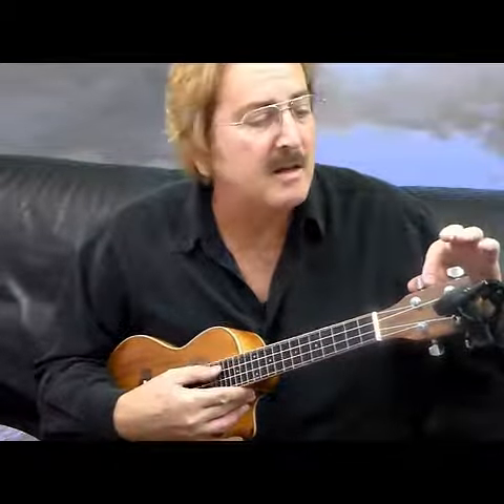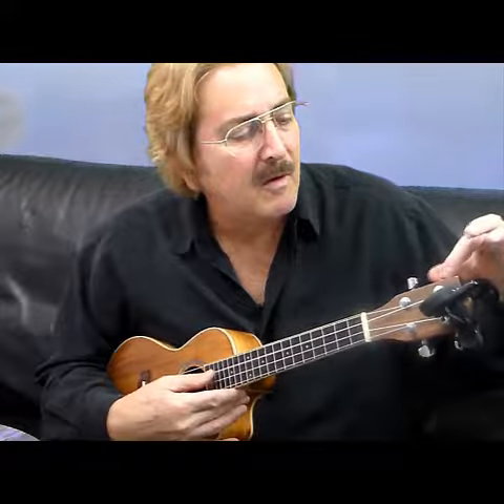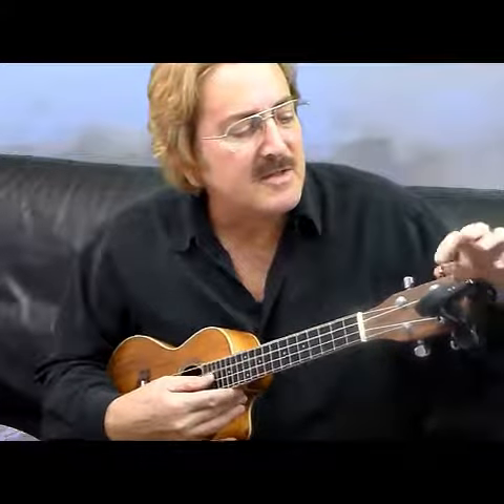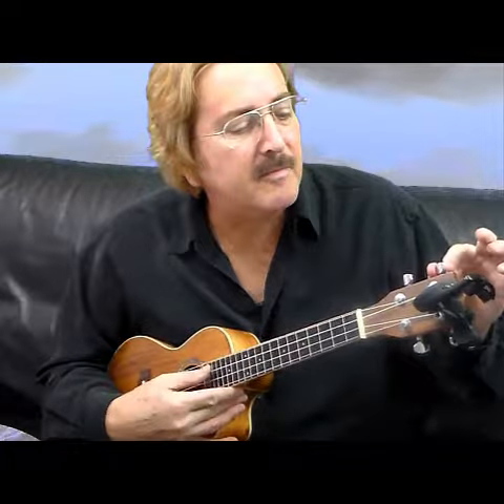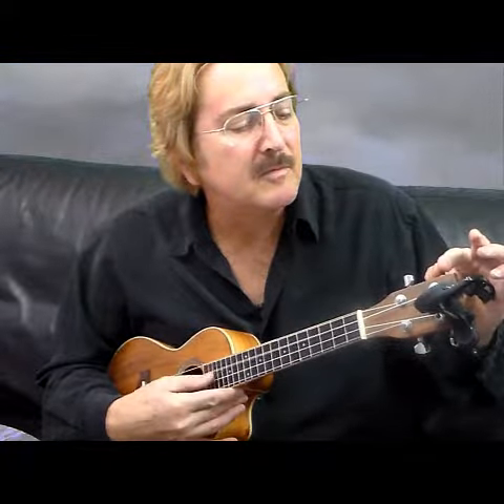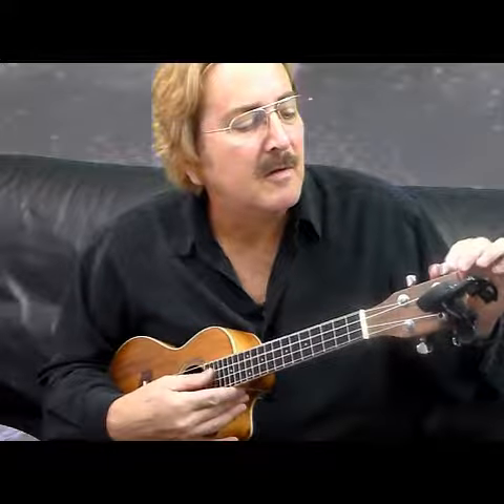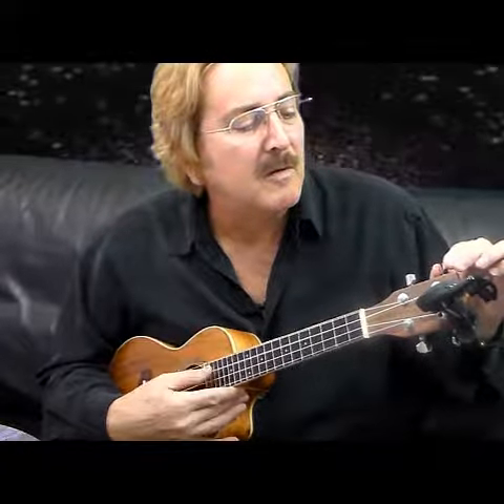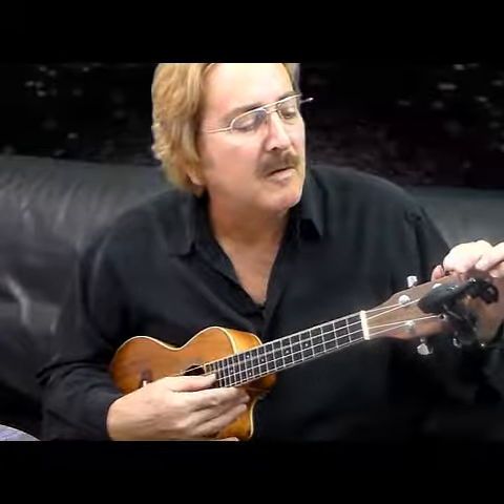Ukulele Tuning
Hey YouTubers! Tune your ukulele along with me.
Top string = G
Next to top = C
Next to bottom = E
Bottom string = A
Douglas Bell Ukulele channel  plays a wide variety of music and teaches basic chords, chord progressions, and finger picking & guitar/ukulele strumming styles in the key of C, D, E, F, G, A and B, sharp and flat, for Pop music, Rock and Roll, Country music, Jazz standards, Reggae, Island music, Hawaiian, Jamaican, New Age and other styles in lessons & tutorials for the beginner, intermediate and advanced players in English, Español, Français, Português, Deutsch, Italiano and other languages and includes some captions.